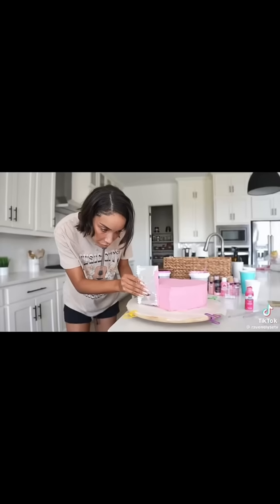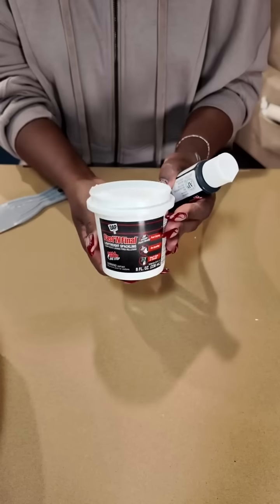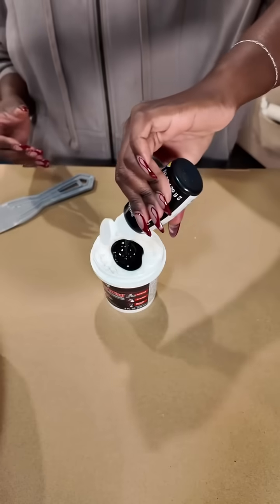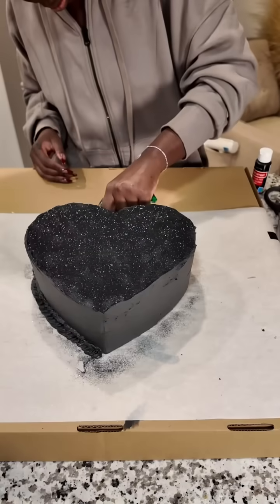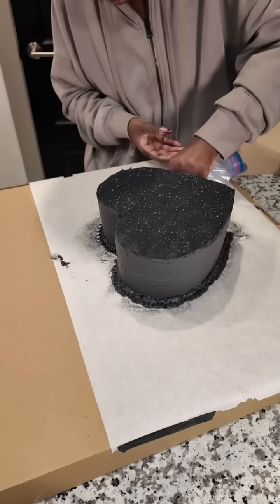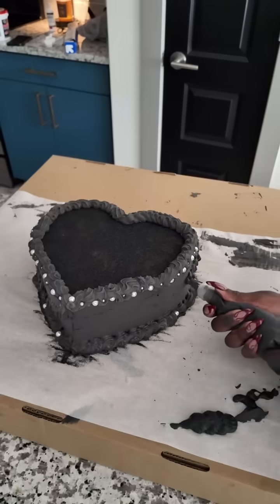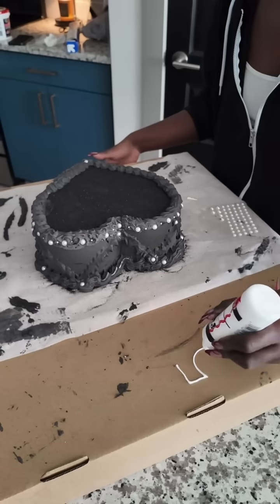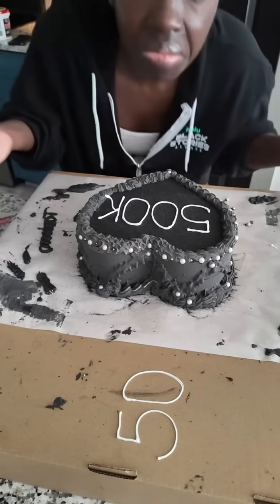Making a fake heart cake for my 500k photoshoot